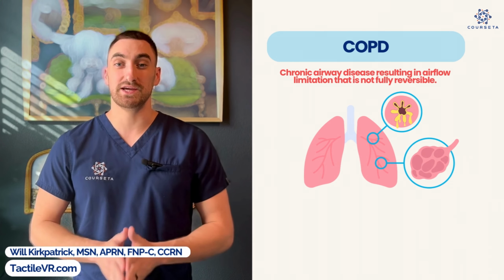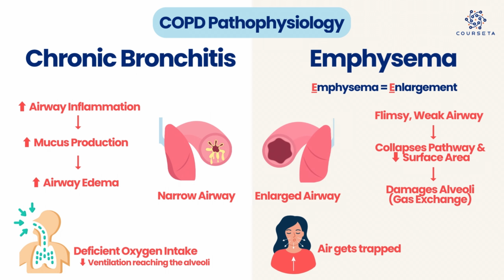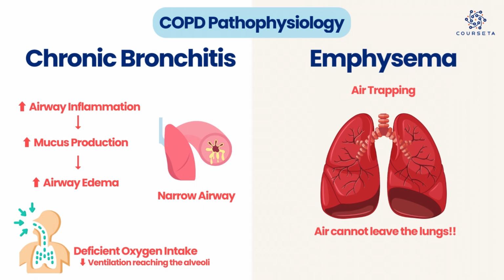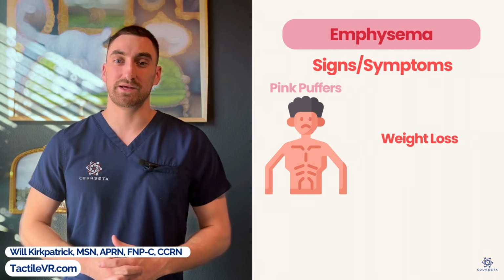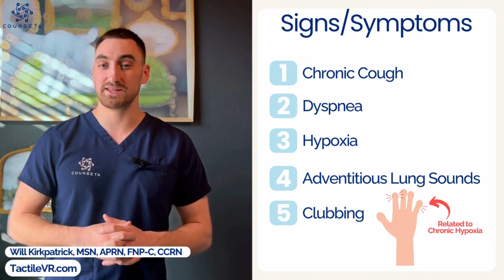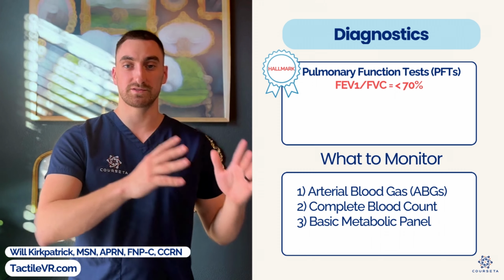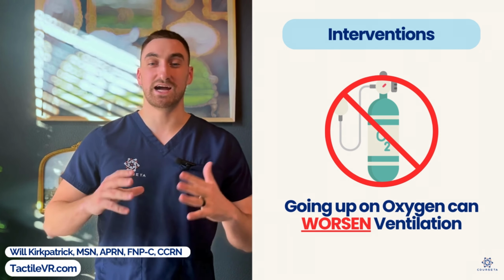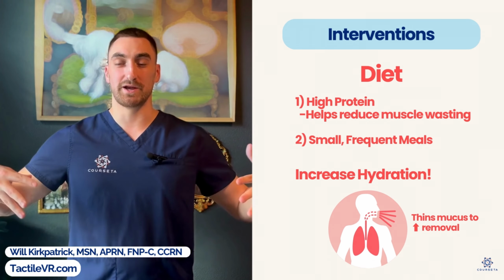COPD: Emphysema vs. Chronic Bronchitis for Nursing | Intulect Nursing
Nurse Will from Intulect explains COPD for Nursing School & the NCLEX. Made Simple & Easy to Ace your Pulmonary Exam.